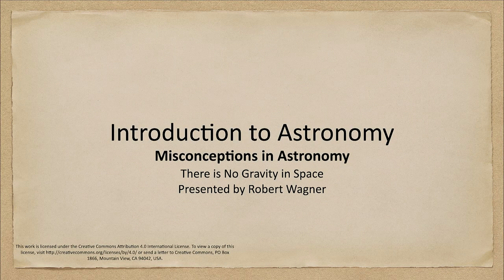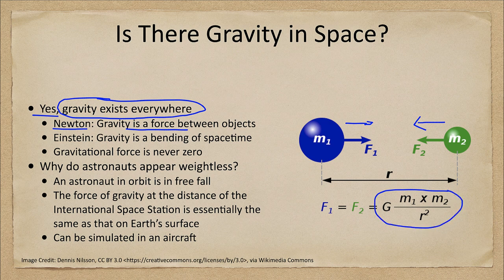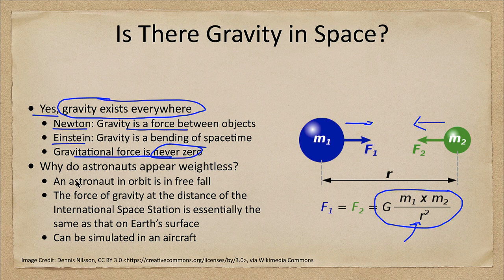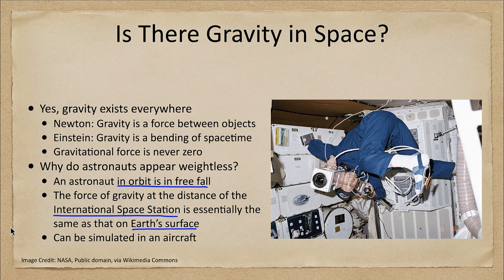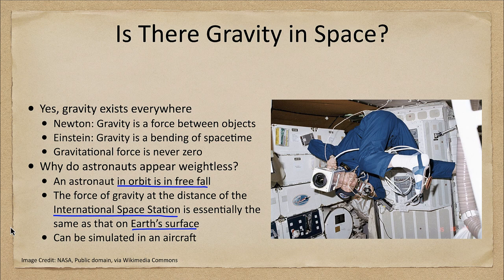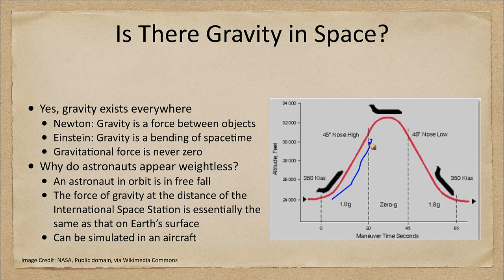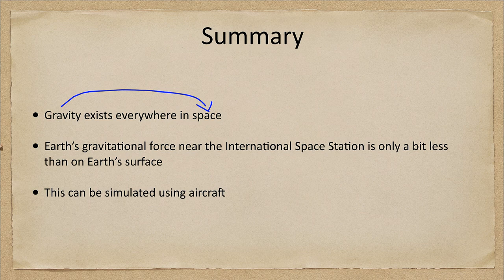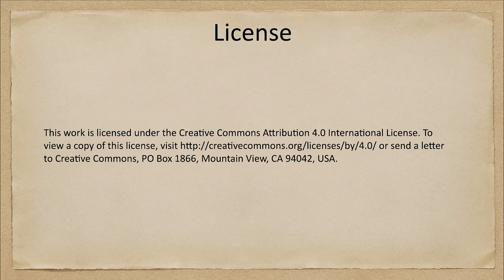Misconceptions in Astronomy - There is No Gravity in Space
In this lecture, we will look at the misconception that there is no gravity in space. Gravity exists everywhere in space as the gravitation force between any two objects can never be zero. Astronauts in the International Space Station are in a perpetual state of free fall around Earth giving the illusion of weightlessness.